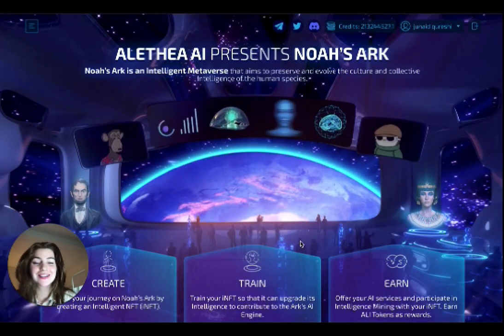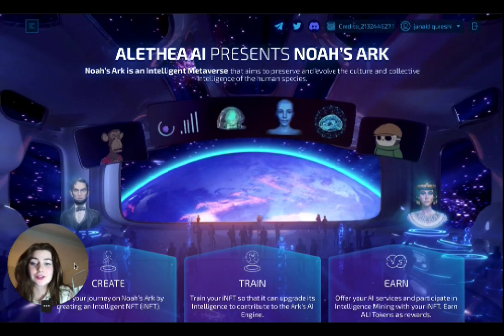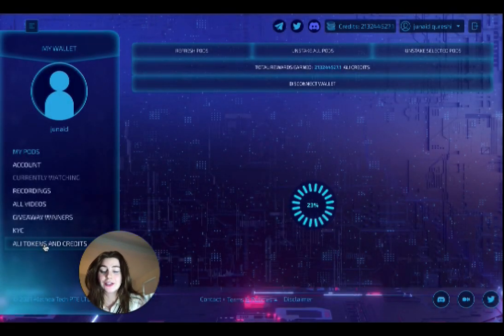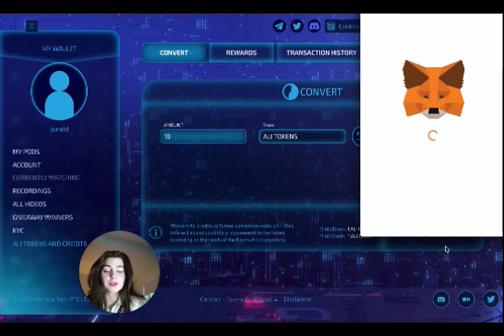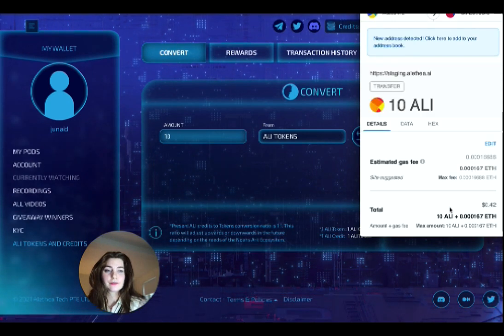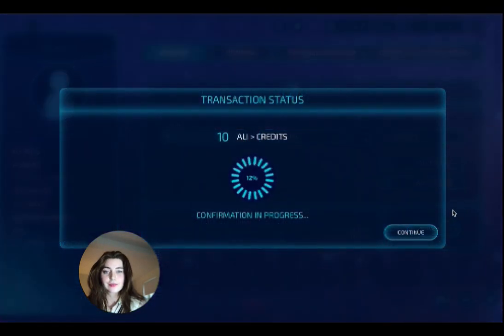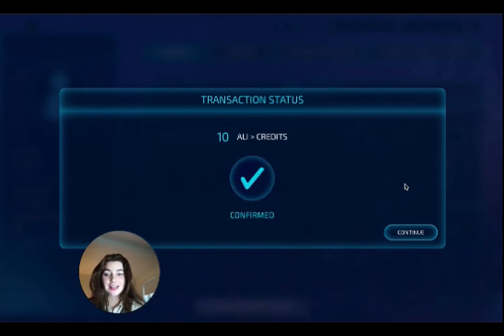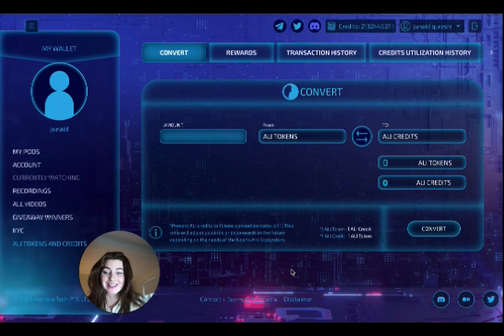How To Convert ALI Utility Tokens to Credits